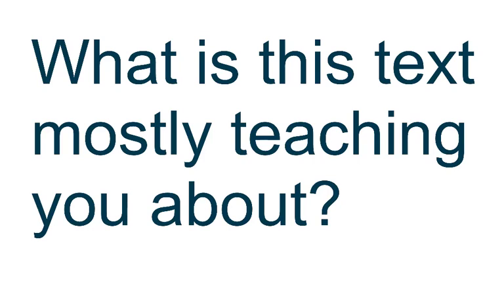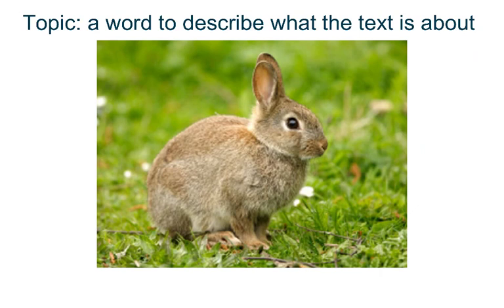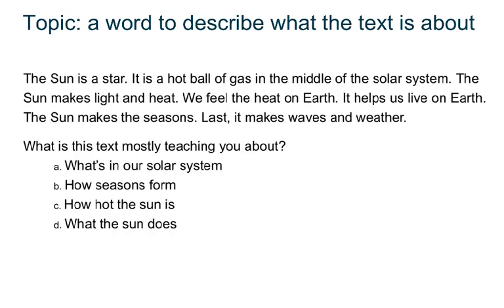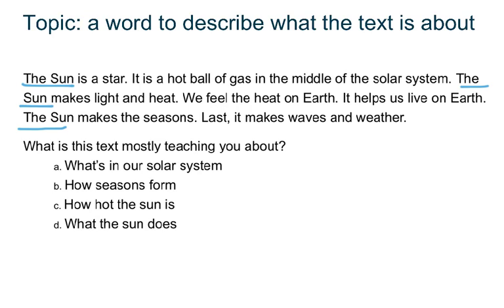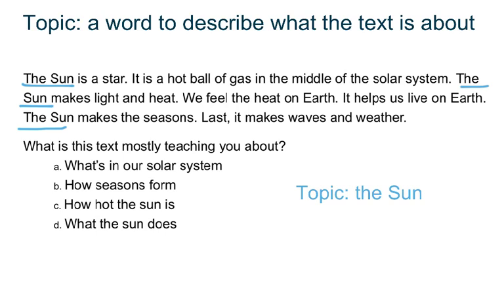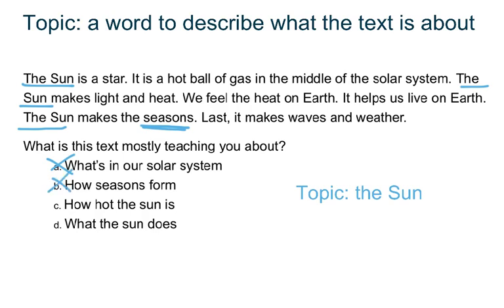Describe what the text is mostly teaching you.